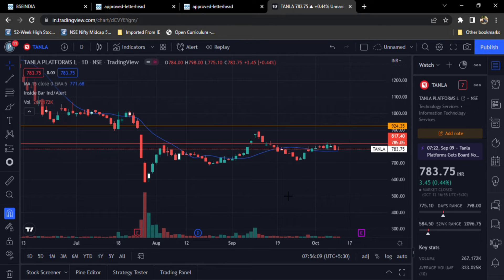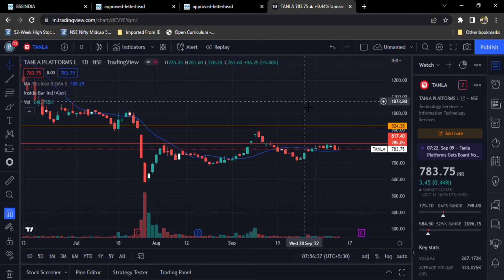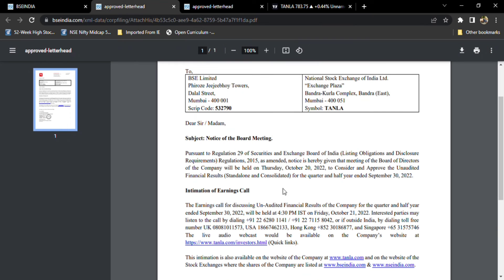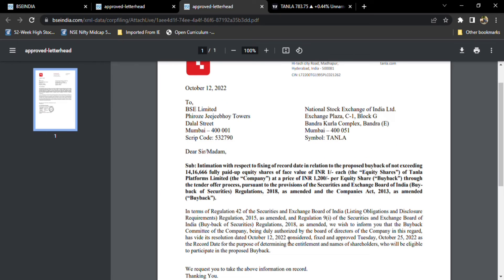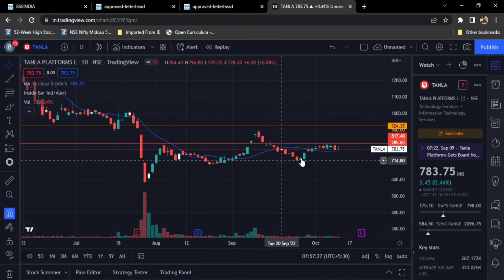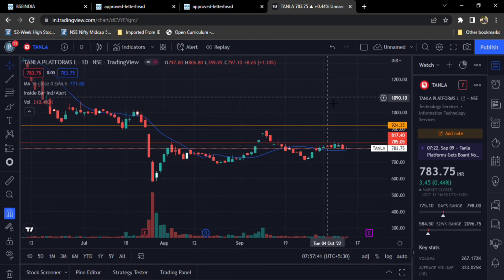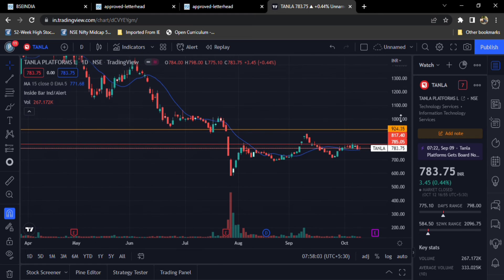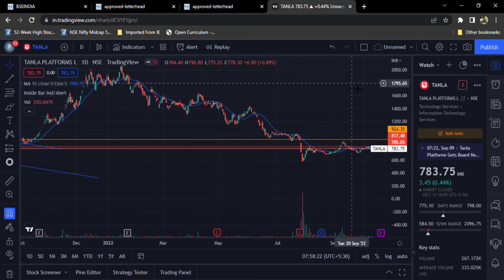Tanla platforms latest news l Results Date l Buyback record date